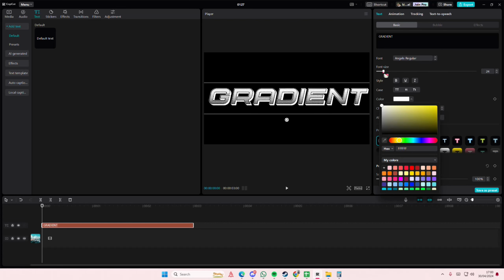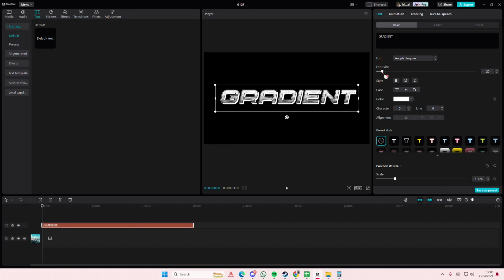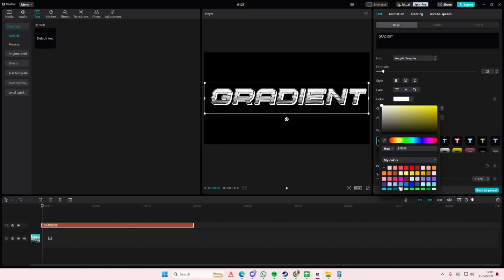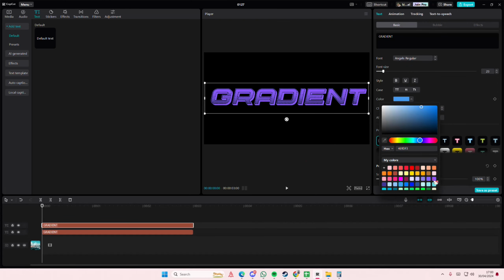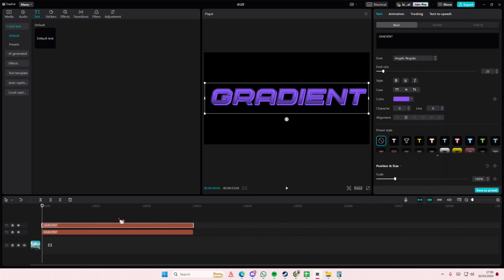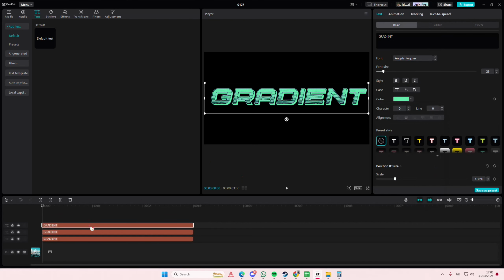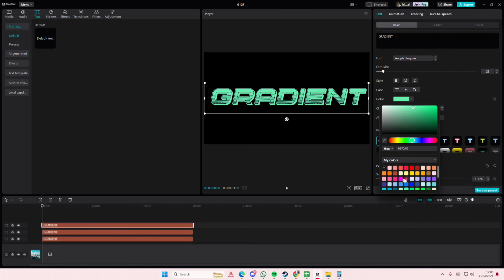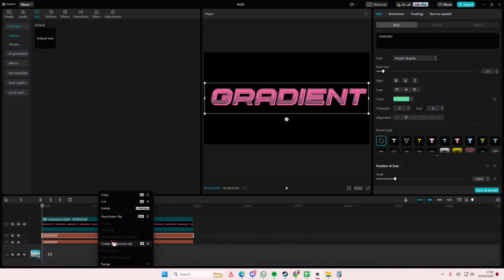❤️ LEARN QUICKLY: How to Create Gradient Text in Capcut PC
Want to create this gradient text on CapCut PC? Here's how you can do that.